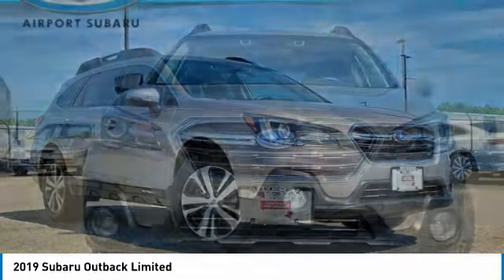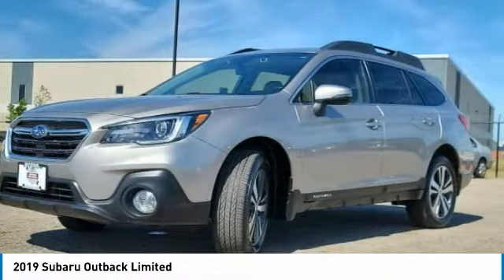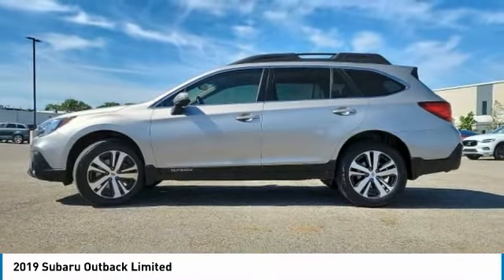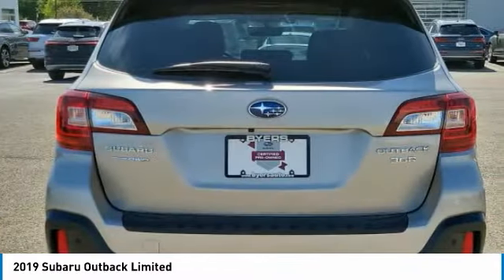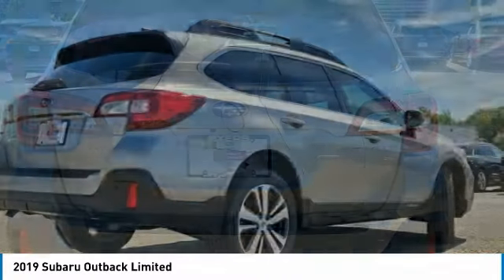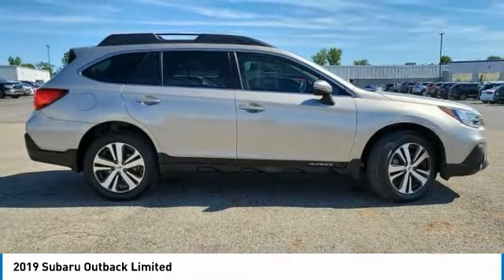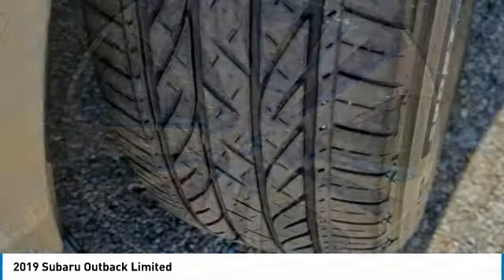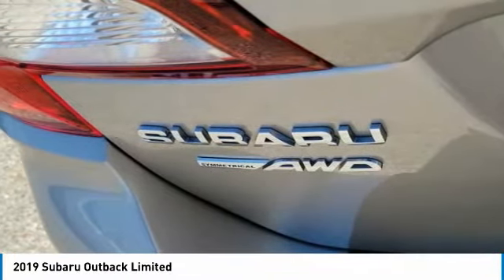2019 Subaru Outback I222711A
2019 SUBARU OUTBACK Columbus, OH
Stock# I222711A

Byers Imports
401 North Hamilton Rd

1-OWNER CARFAX VERIFIED! *DESIRED FEATURES:* AWD, Rear Camera, Navigation, Leather, Htd Seats, Apple CarPlay, Android Auto, Power Liftgate, Blind Spot Monitor, Power Sliding Doors, SiriusXM, Bluetooth, Lane Departure Warning, Fog Lights, Memory Seats, Premium Audio, Alloy Wheels.

This all wheel drive 2019 Subaru Outback 3.6R Limited is one of those used cars Columbus, OH shoppers seek out for its Tungsten Metallic exterior with a Warm Ivory Interior. With 28,685 miles this 2019 Outback with a 6cyl, 3.6l, 256.0hp engine is your best buy near Columbus, OH.

Byers Airport Subaru serves Columbus, OH. You can also visit us at, 401 N Hamilton Rd Columbus OH, 43213 to check it out in person! Byers Airport Subaru Used car dealership only sells used cars Columbus, OH buyers can trust for safety and worry free driving.

*INTERIOR OPTIONS:* Heated Rear Seats, Automatic Climate Control, Leather Wrapped Steering Wheel, Power Drivers Seat, Adjustable Lumbar Seat(s), Cargo Shade, Woodgrain Trim, Pass-Through Rear Seat, Adjustable Steering Wheel, Air Conditioning, Driver Illuminated Vanity Mirror, Bucket Seats, Passenger Illuminated Visor Mirror, Tilt Steering Wheel, Rear Window Defroster, Bench Seat, Vanity Mirrors

*EXTERIOR OPTIONS:* Roof / Luggage Rack, Tinted Glass, Privacy Glass, Auto Headlamp, Spoiler / Ground Effects

*Why utilize Subaru Motors Finance Financing?* You can use our Subaru Dealer car payment calculator to calculate your payment on this Tungsten Metallic 2019 Subaru Outback 3.6R Limited. Our Byers Airport Subaru Subaru Motors Finance Specialists work with every level of credit and Subaru Financing needs. From bad credit car financing to the highest credit scores, our Subaru Motors Finance experts offer more and better credit options than used car lots in Columbus, Ohio.

The Byers Airport Subaru used car dealership in Central Ohio is an easy drive or fly in from anywhere in the United States. Our car lot sits just east of Columbus, OH where your 2019 Subaru Outback 3.6R Limited will be waiting for your test drive and/or shipping instructions.

Looking for used cars in Columbus, Ohio? We're glad you found this used Subaru Outback for sale at our car dealership in Columbus, OH just east of Columbus, OH. Looking for financing? Our Byers Airport Subaru finance specialist will find the best rates available for this used Subaru Outback for sale. Byers Airport Subaru has new cars for sale and used cars for sale in Columbus. So, if you're shopping used car dealerships in